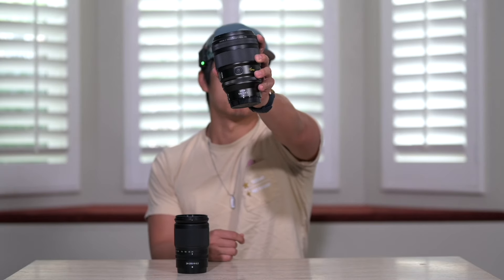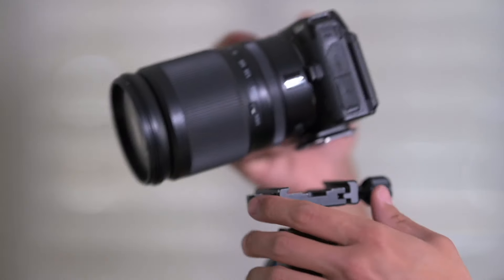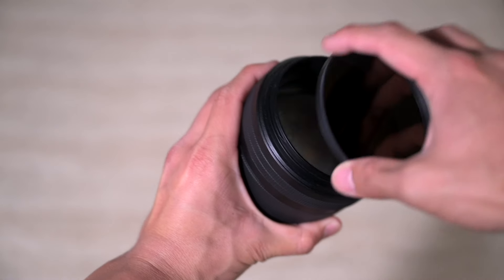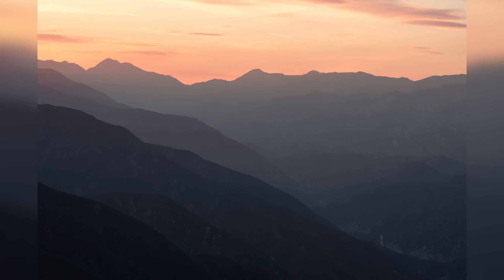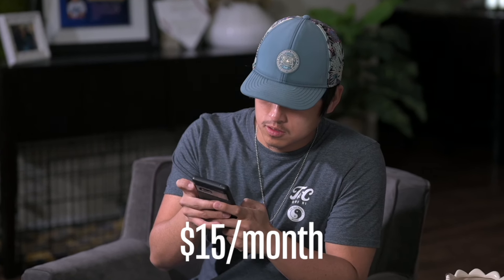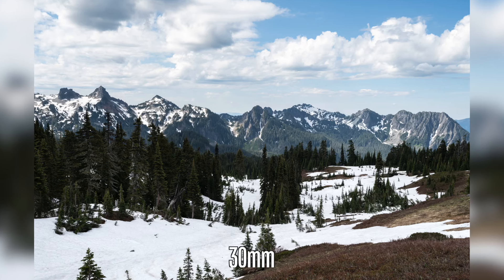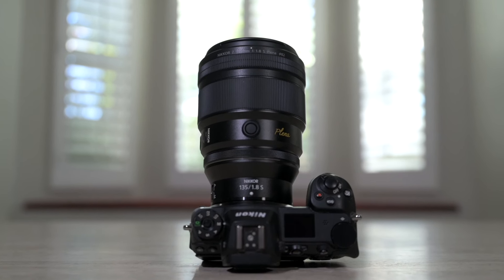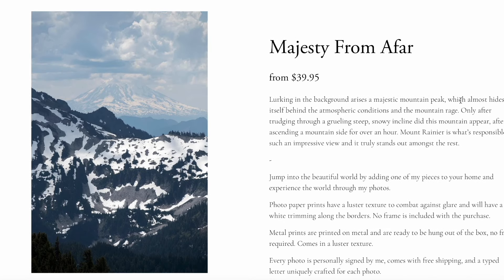Nikon Z 135mm f1.8s Plena VS Nikon Z 24-200mm f4-6.3 VR for LANDSCAPE PHOTOGRAPHY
Go to our partner to get premium wireless for as low as

activation and upfront payment of $45 for 3 mo. service required.

Taxes & fees extra.
 Unlimited plans using less than 40GB/mo. will experience lower speeds with video streams at
~480p. Restrictions apply.

What's up y'all, welcome back to another video. Today we're comparing the Nikon Z 135mm f1.8s Plena and the Nikon Z 24-200mm f4-6.3 VR for landscape photography. They're both incredible lenses and can take amazing landscape images, but which is superior for landscape photography in particular?

Backpacks:
Shimoda Action X30
Peak Design Everyday 20L Backpack

Computer:14” MacBook Pro M1 Pro

Tripod:
Peak Design Travel Tripod

Filters:
B+W 3 Stop ND Filter
B+W 6 Stop ND Filter
B+W 10 Stop ND Filter

Video Gear:
DJI Mic

Miscellaneous:
Peak Design Capture Clip
Peak Design Slide
Peak Design Camera Cubes

Chapters:
0:00 Intro
1:01 Ergonomics
4:14 Focal Length
7:41 Image Quality
9:42 Which lens is better?